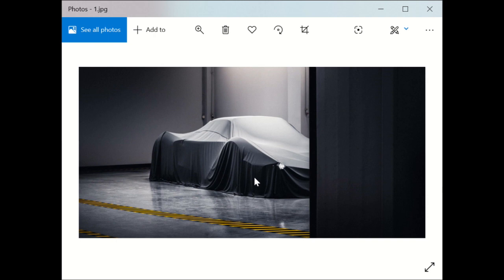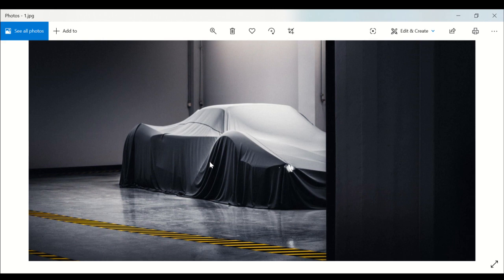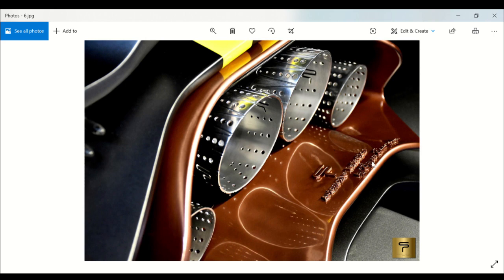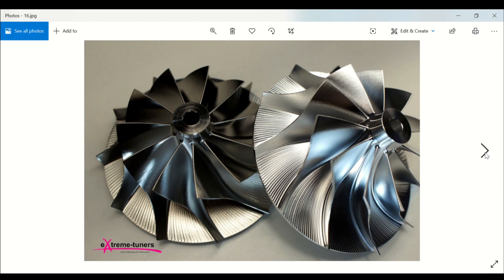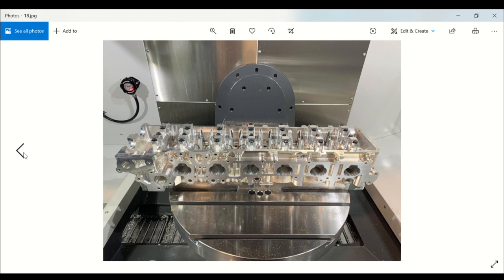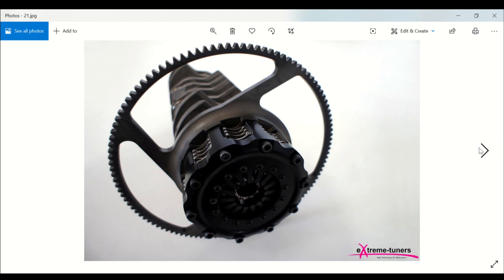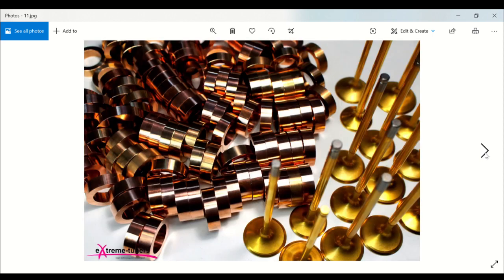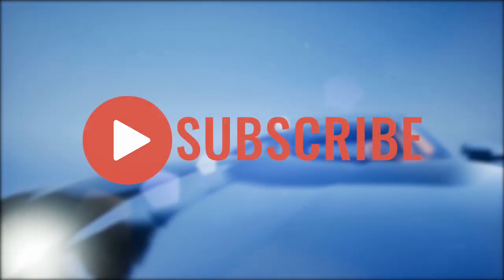Chaos The 3000 HP Ultra Car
Chaos." The design is still shrouded in mystery as the covers won't come off until the 2021 Geneva Motor Show next March, but the initial technical details sound very ambitious. Power will be provided by a 4.0-liter twin-turbo V10 producing up to 3,000 horsepower when running on E85 fuel, which will be sent to all four wheels through an eight-speed dual-clutch transmission. With this setup, the Greek hypercar will hit 0-62 mph in under two seconds.